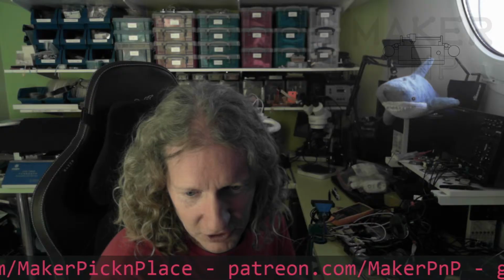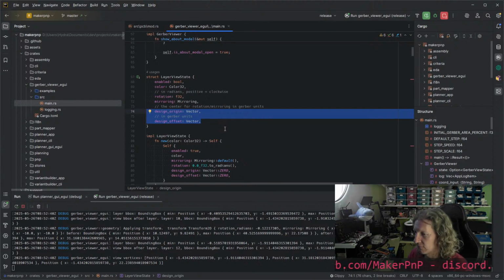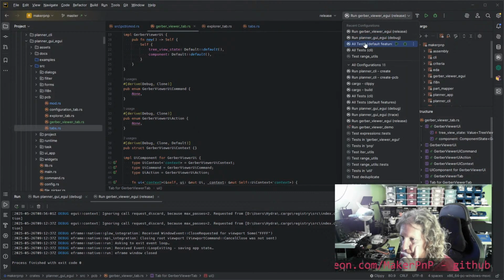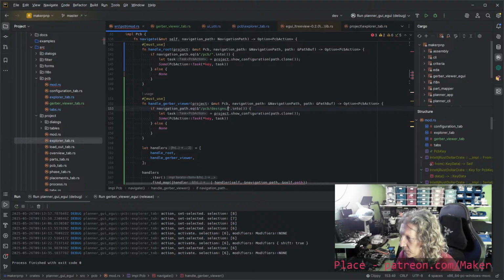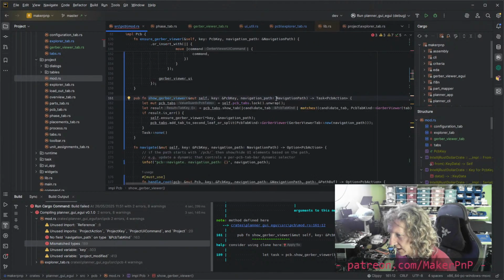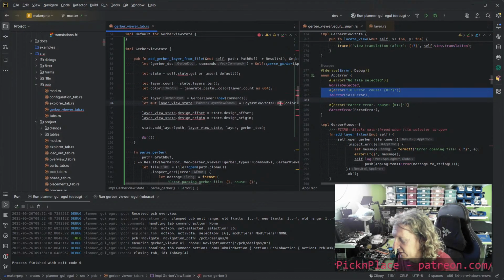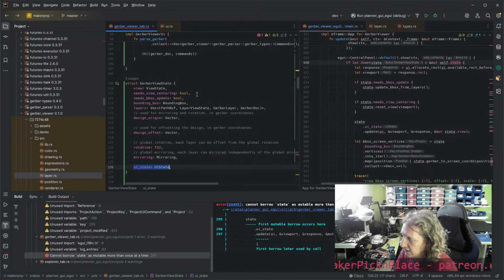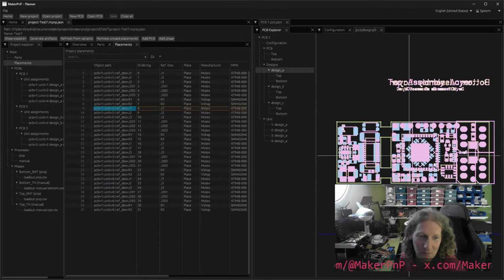MakerPnP - Gerber viewer integration - 1